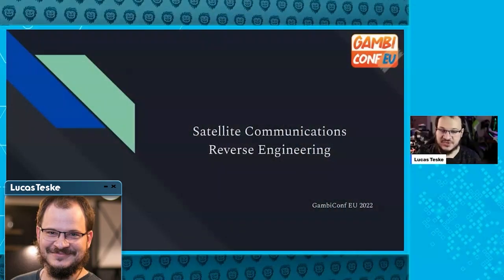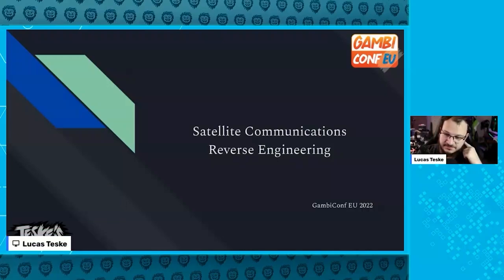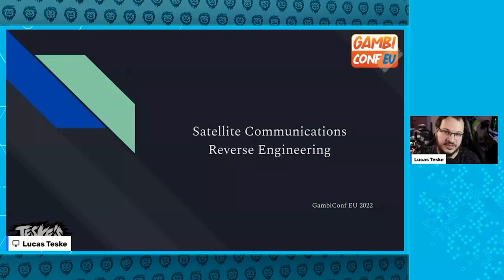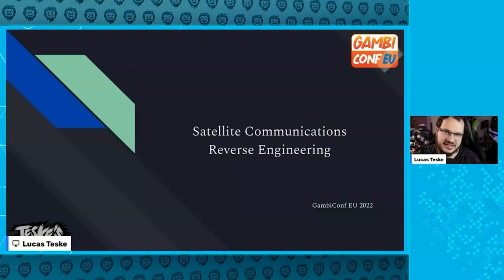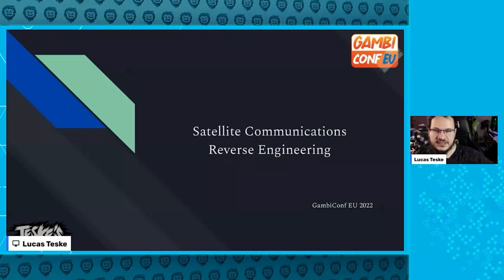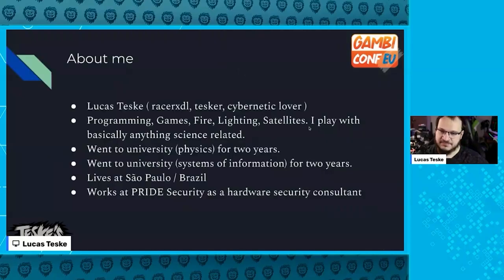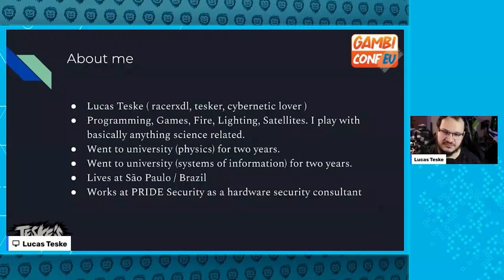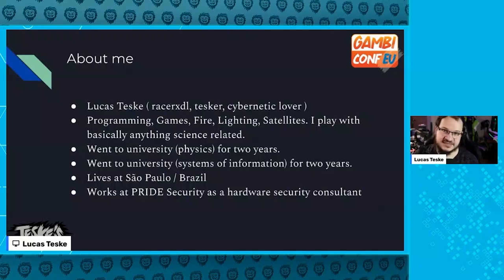Reverse Engineering Satellite Communication / Lucas Teske / GambiConf EU 2022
How I reverse engineered the GOES Satellite Protocol to receive a few images.

About the speaker:

I play, hack stuff, create and destroy stuff. Check it out to see live hacks! Or destroying my computer (it happens). I'm also the creator of OpenSatelliteProject and SegDSP!